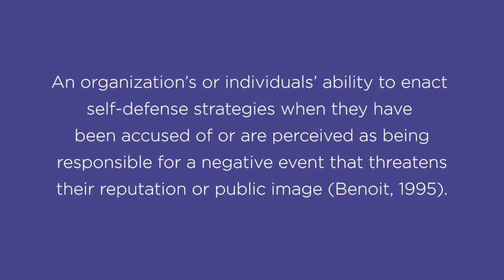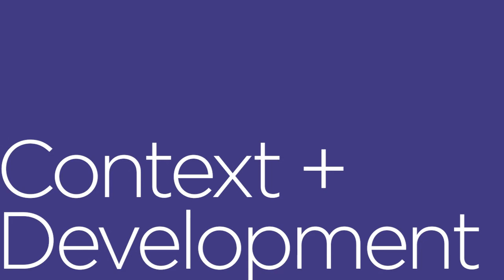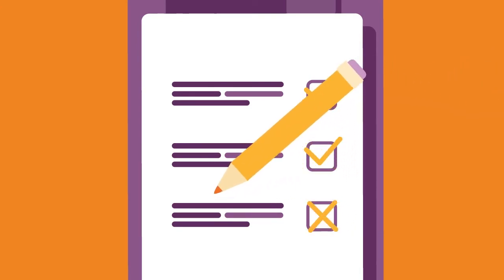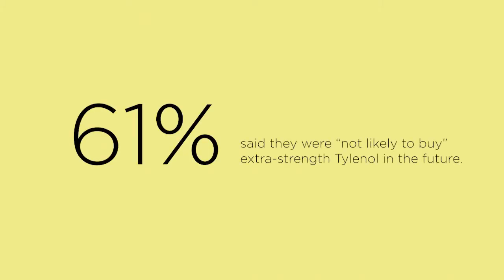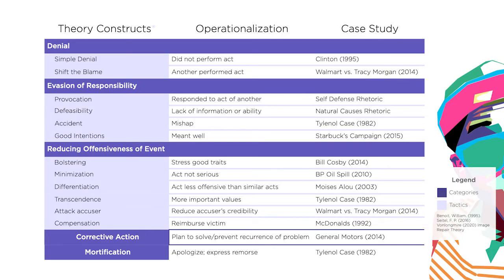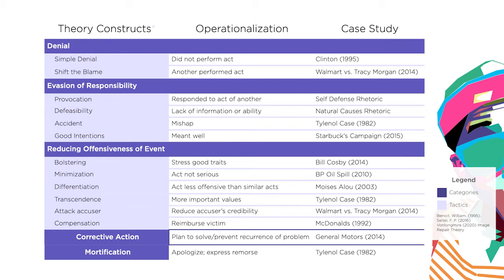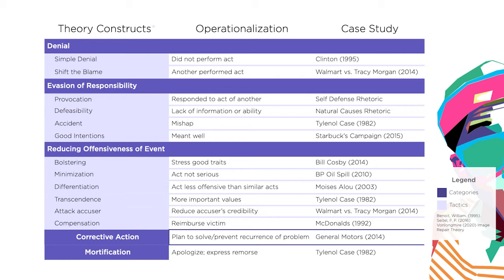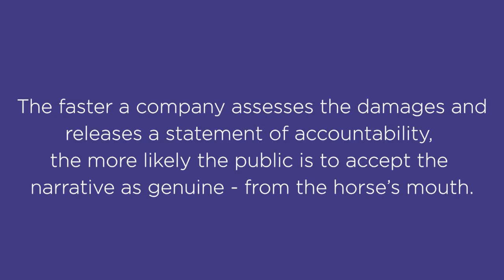Image Repair Theory | A Chicago 1982 J & J Case Study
Jump to:
Definition 0:46
Case Study 2:48

Location: Lumber Studios Chicago, IL 📍
Video Production and Effects: Vonlongmire

Special Thanks!

OPERATIONAL DEFINITION

An organization’s or individuals’ ability to enact self-defense strategies when they have been accused of or are perceived as being responsible for a negative event that threatens their reputation or public image (Benoit, 1995).

Image Repair Theory (IRT) is divided into 5 categories; Denial, Evasion of Responsibility, Reducing Offensiveness of the Event, Corrective Action, and Mortification

REFERENCES

Benoit, William. (1995). Accounts, Excuses, and Apologies: A Theory of Image Restoration Strategies. New York: State University of New York Press.

Benoit, W. L., & Mchale, J. P. (1999). Kenneth Starr's image repair discourse viewed in 20/20. Communication Quarterly, 47(3), 265-280. doi:10.1080/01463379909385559

Seitel, F. P. (2016). The practice of public relations (13th Edition ed.). Boston, MA: Pearson
Smudde, P. M. (2015). Managing public relations: Methods and tools for achieving solid results. New York, NY: Oxford University Press.

Johnson and Johnson (2021). Johnson and Johnson; our company.